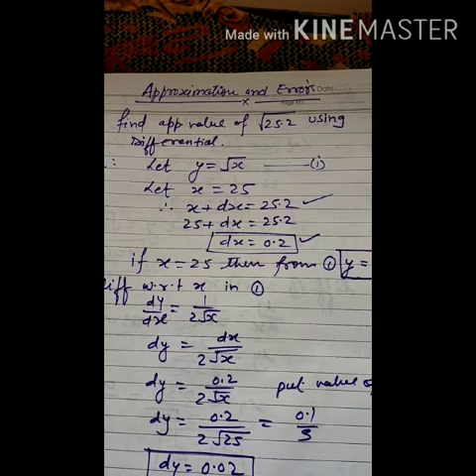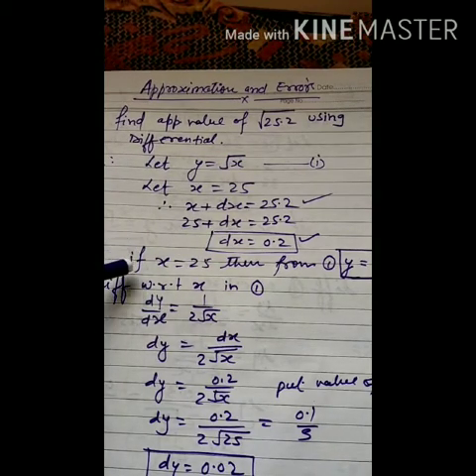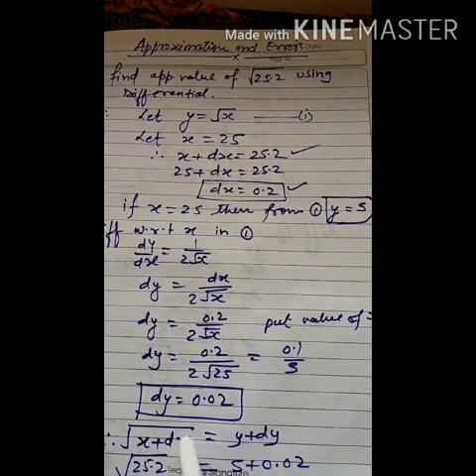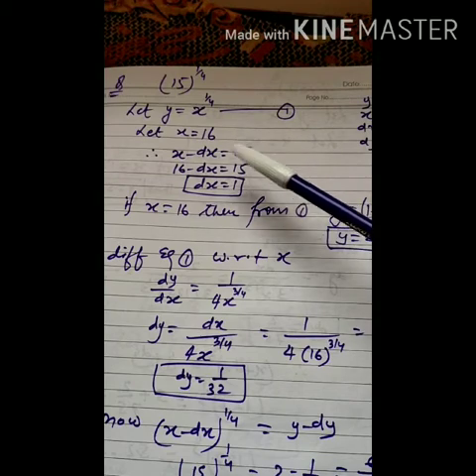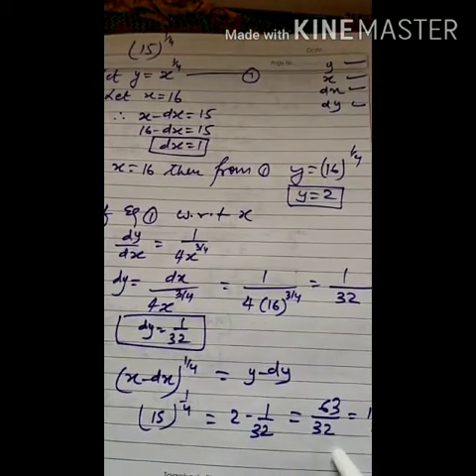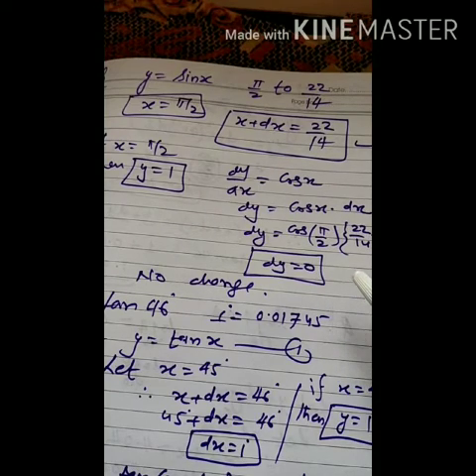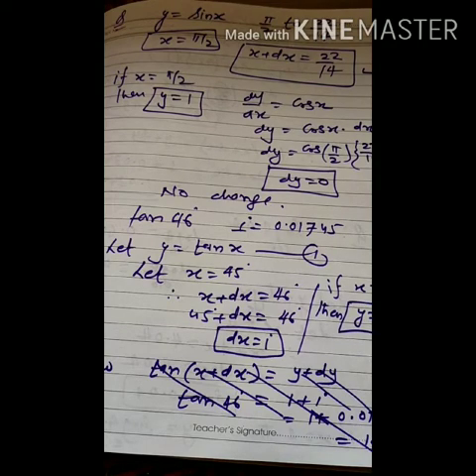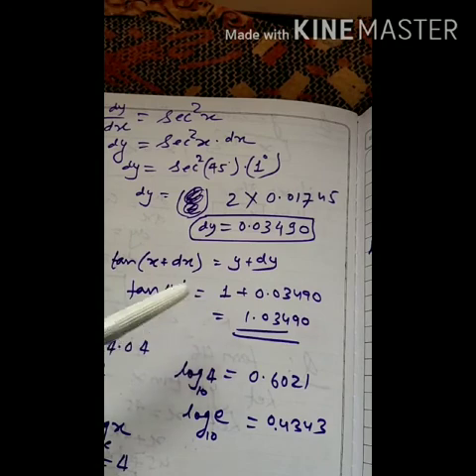MLZS JHANSI CLASS 12 Mathematics Differentiation Lecture 6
MLZS JHANSI CLASS 12 Mathematics Differentiation Lecture 6 By Rajkumar Sir